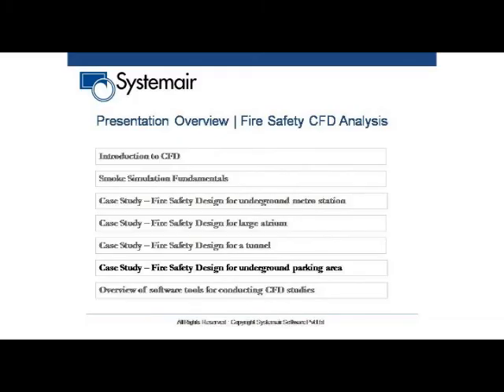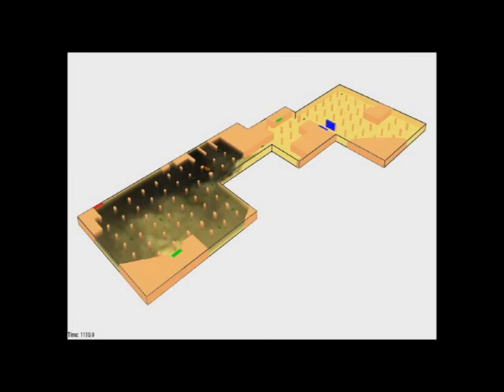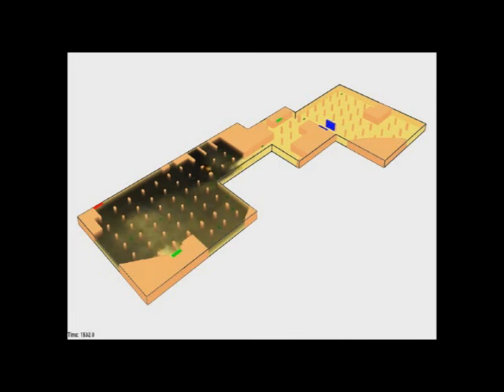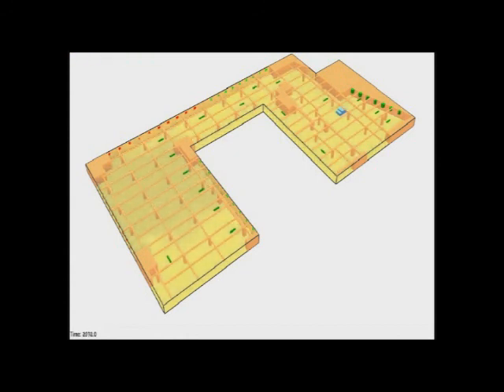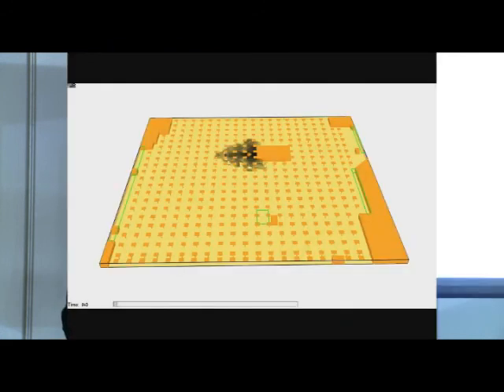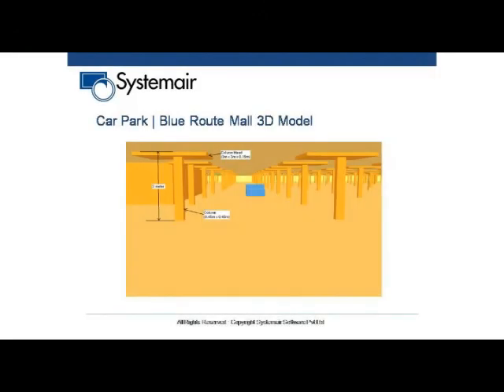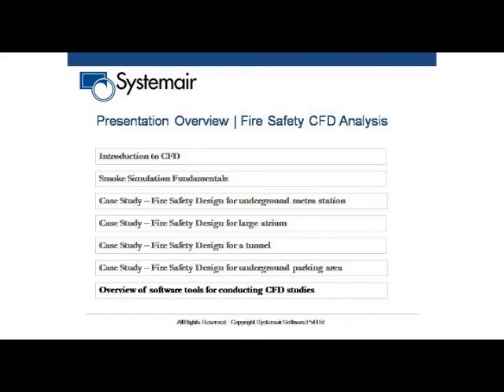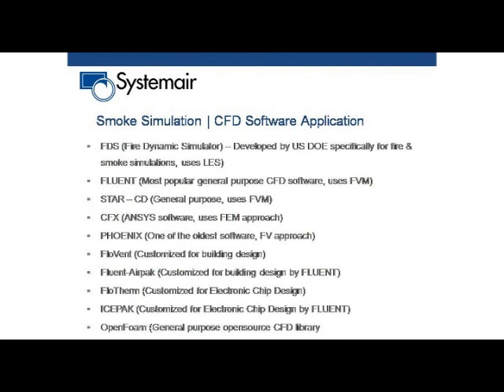Fire Safety Design and Smoke Simulation Using CFD Part-3.wmv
Mr.Shishir Gupta Managing Director Systemair Software India presented a paper on Fire Safety Design and Smoke Simulation Using Computational Fluid Dynamics (CFD) at Frigair,2010 in Johannesburg,Southafrica. Systemair software India is a Joint venture company of Systemair AB and Mechartes researchers pvt.ltd.